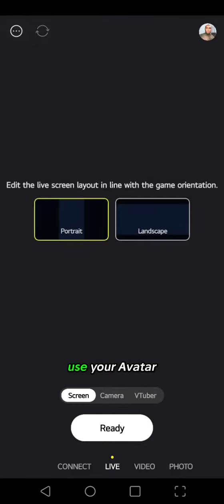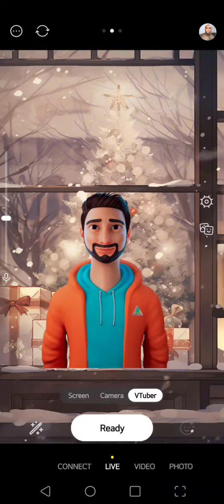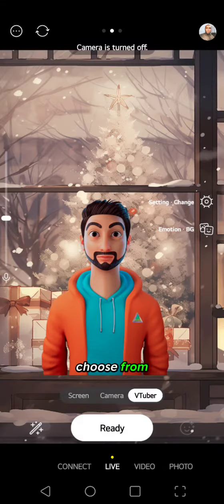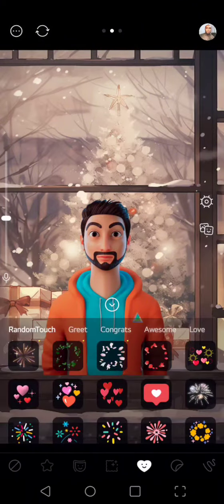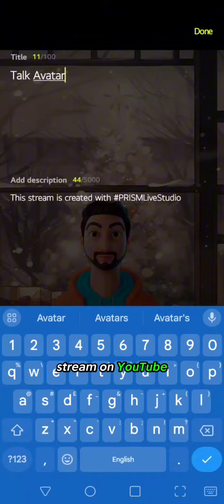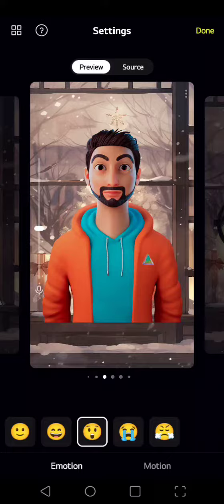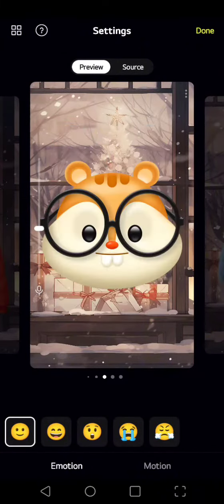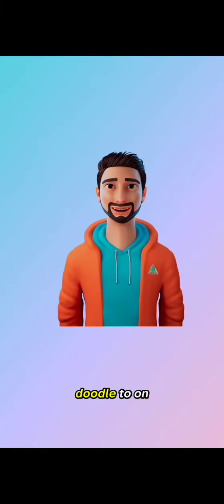LIVESTREAM WITH AVATARS ON ANDROID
with Prism live studio you can livestream your talking avatars.